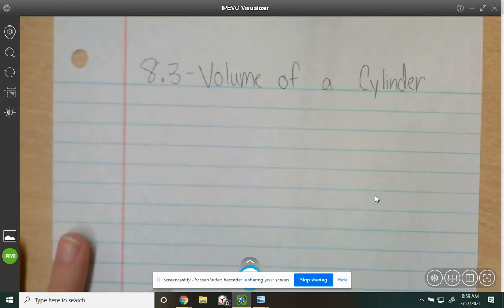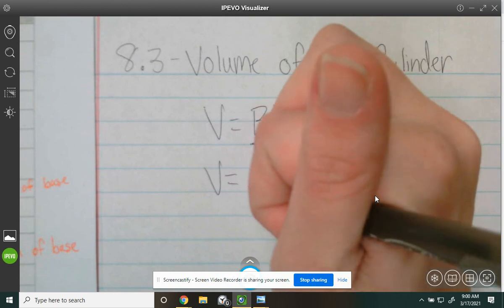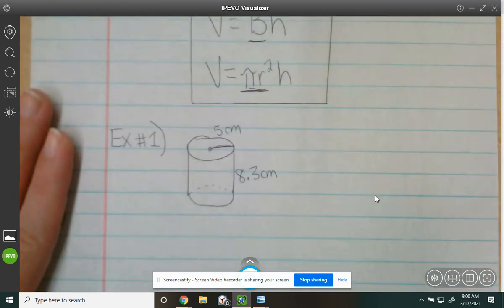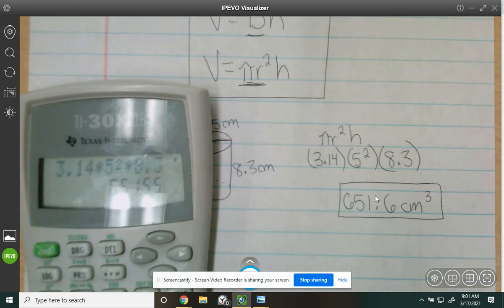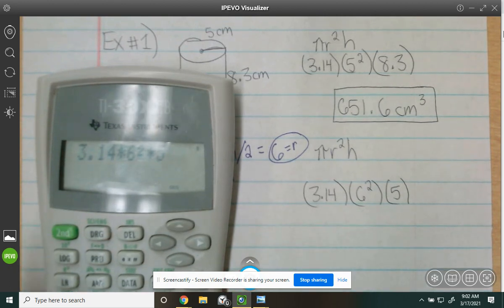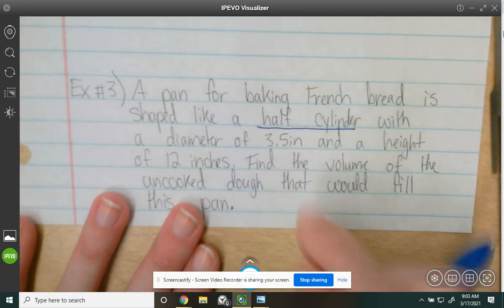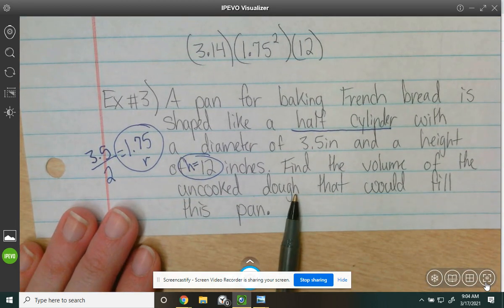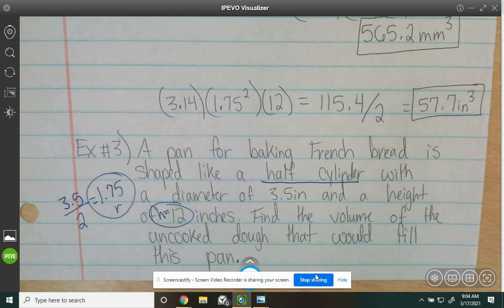8th - 8.3 - Volume of Cylinders